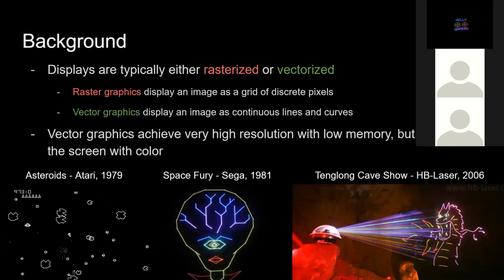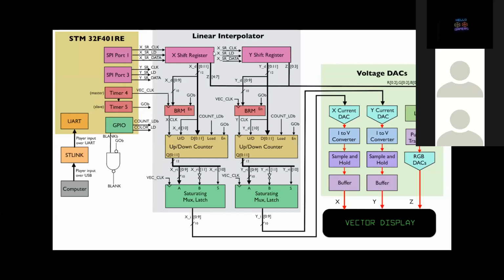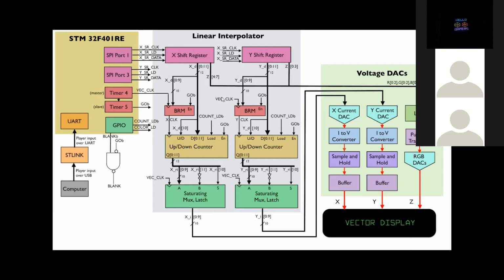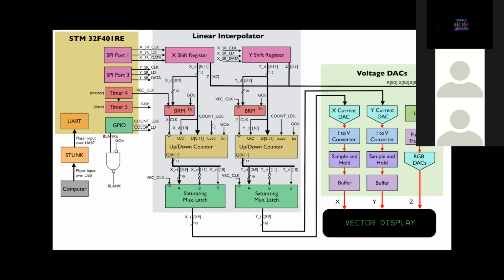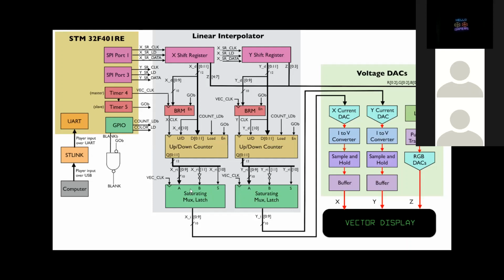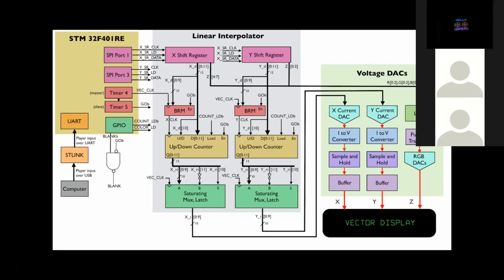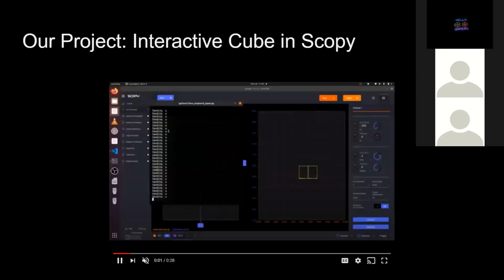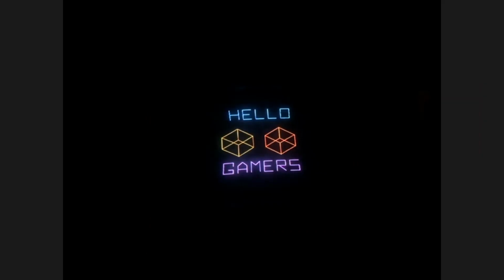Atari Digital Vector Generator Demo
Here a buddy and myself convinced our college to give us money to make an Atari digital vector generator. It's actually a really neat circuit! Big thanks to Jed Margolin for writing the holy grail of vector graphics technology Please excuse the rough presentation and Zoom-recording video quality; in true college fashion, this was made at a really late time of night!

00:00 Intro
00:53 Block Diagram
05:19 Hardware
06:11 Demo with USB Scope
06:48 Final Deliverable
07:20 Main Demo